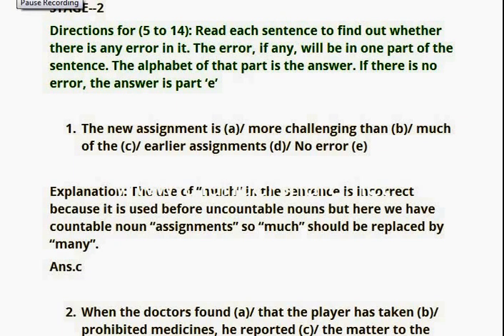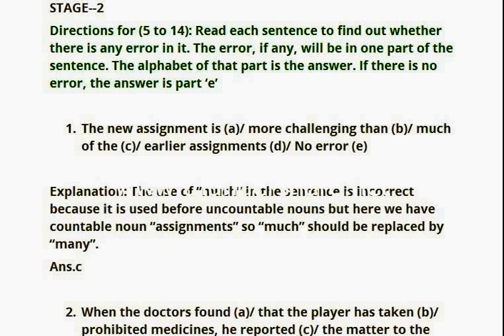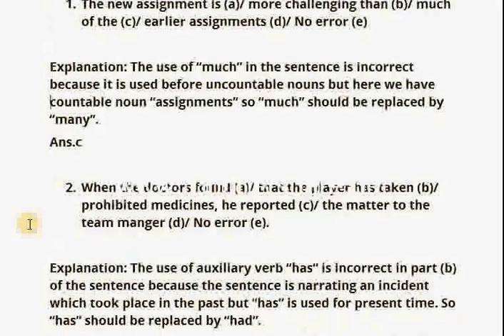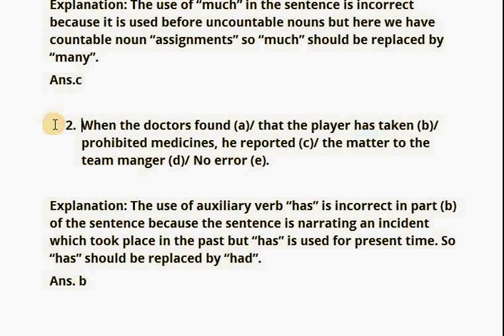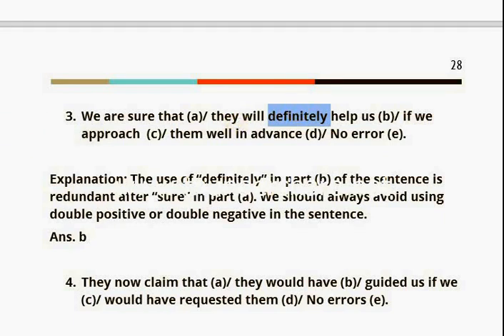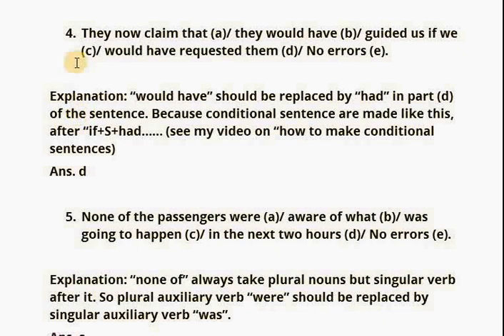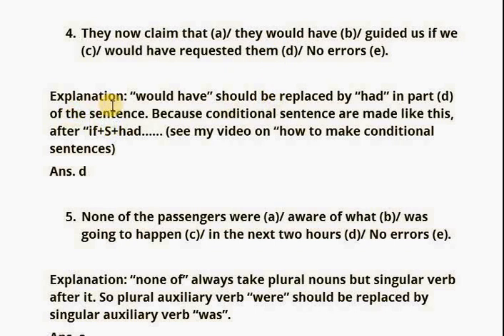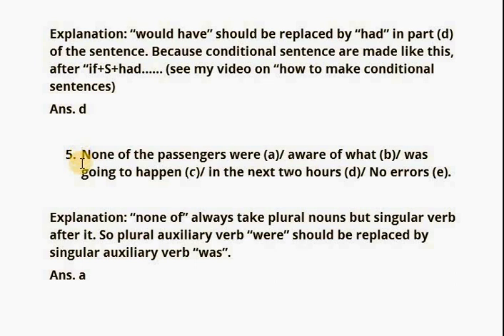HOW TO FIND/CORRECT ERROR IN SENTENCE- STAGE 2, 1ST VIDEO (SBI, IBPS PO, Clerk, SSC, RRB,RBI,etc)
English for RRB, SBI, IBPS PO, Clerk, SSC, AAO, RRB and other competitive exams